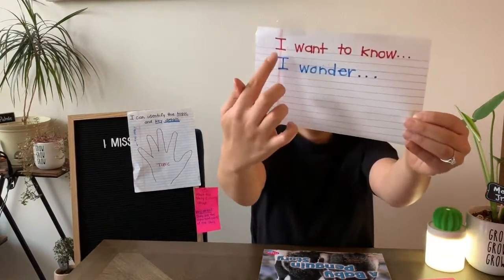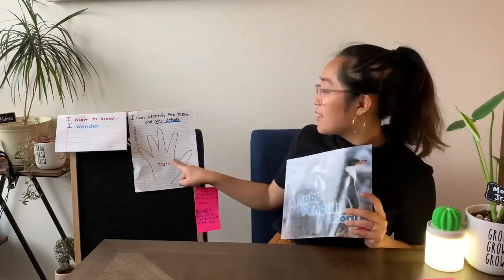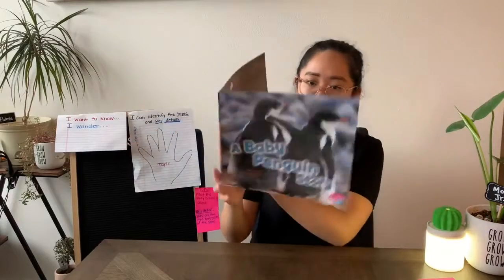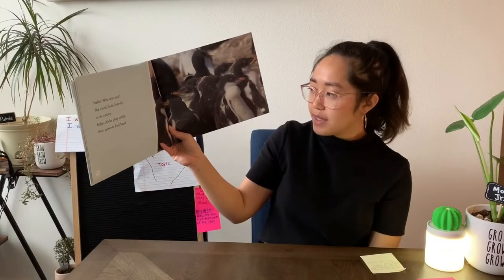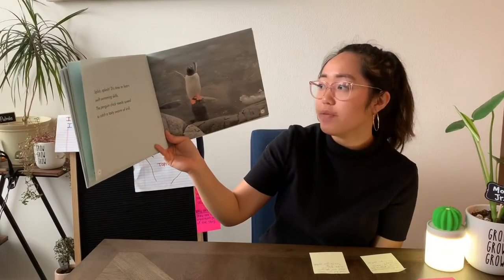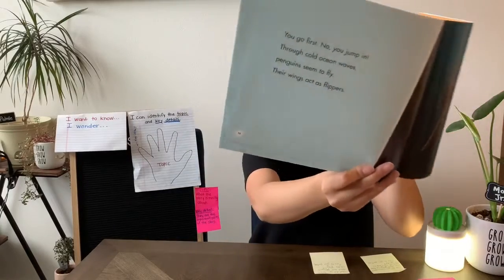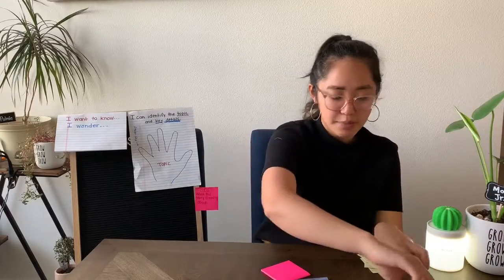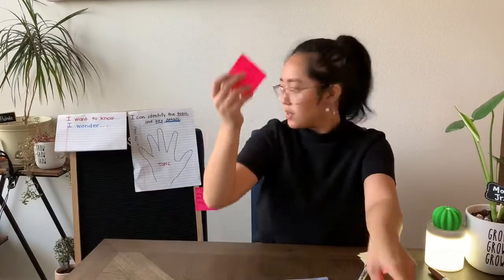Topic & Key Details - Ms. Lê